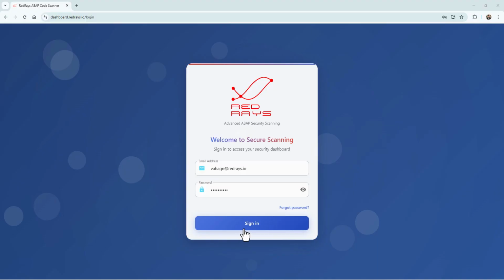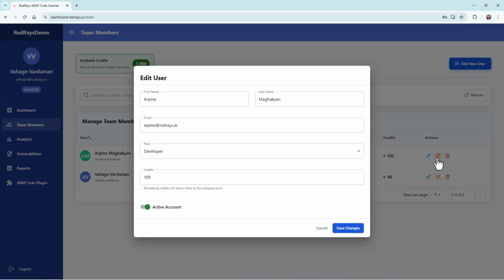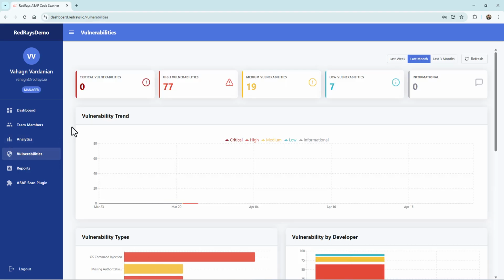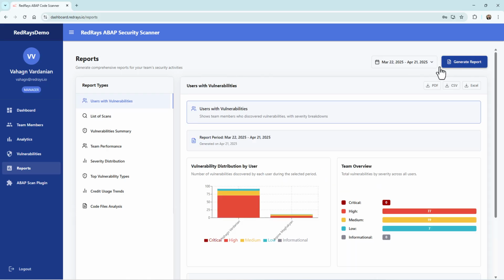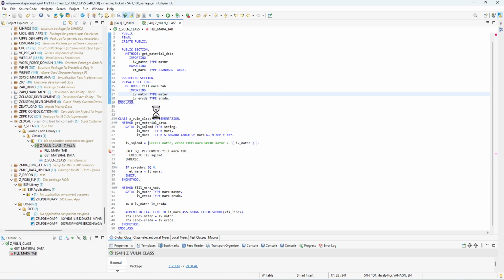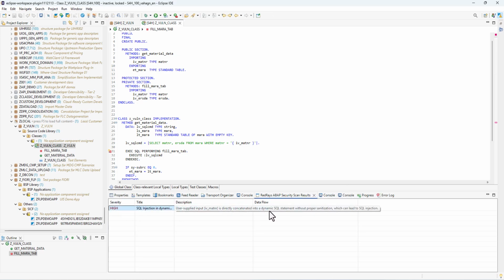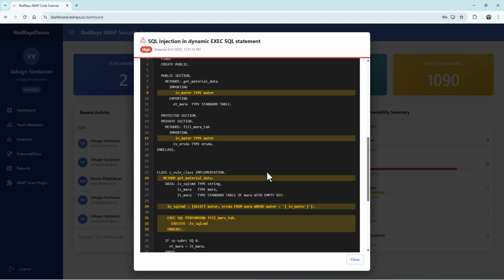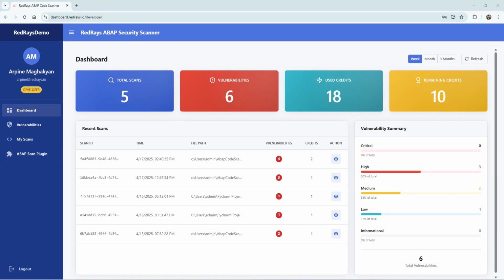RedRays ABAP Security Scanner - Platform & Eclipse Plugin Demo (v1).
Explore the RedRays ABAP Security Scanner platform in this comprehensive demonstration. See how our solution helps secure your SAP ABAP code through both a centralized web dashboard and seamless IDE integration.

In this video, we cover:
(0:00) Logging into the RedRays dashboard.
(0:07) Overview of the Manager Dashboard: Key metrics (Team Members, Scans, Vulnerabilities, Credits), Recent Activity, and Vulnerability Summary.
(0:21) Team Management: Viewing team members, editing user roles, and managing scan credits allocation.
(0:59) Analytics Dashboard: Tracking team performance, scan distribution, vulnerability distribution by user, and performance over time.
(1:15) Vulnerability Management: Viewing aggregated vulnerabilities, filtering by time, exploring vulnerability types, and developer contributions.
(1:32) Reporting: Generating comprehensive reports (e.g., Users with Vulnerabilities, Vulnerability Summary) and export options (PDF, CSV, Excel).
(1:42) ABAP Scan Plugin Section: Finding your API Key and instructions for IDE integration (VS Code & Eclipse shown).
(2:01) Eclipse IDE Integration: Checking plugin installation via Eclipse Marketplace and configuring API settings.
(3:02) In-IDE Scanning: Running a RedRays scan directly on an ABAP class from within Eclipse.
(3:28) Viewing Scan Results in Eclipse: Instant feedback on findings, including severity, description, and data flow.
(3:35) Centralized Results: Verifying the scan results and detailed vulnerability information (including code snippets and fix suggestions) on the RedRays web dashboard.
(4:12) Developer Role View: A quick look at the dashboard and features available to users with a Developer role.